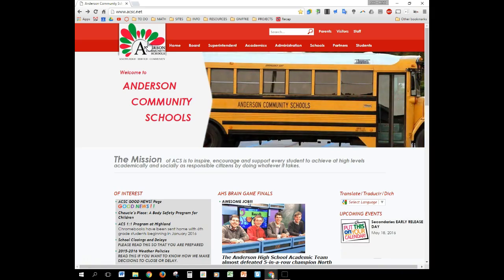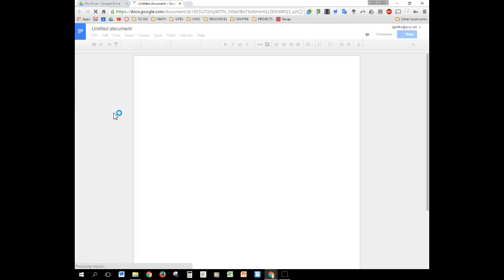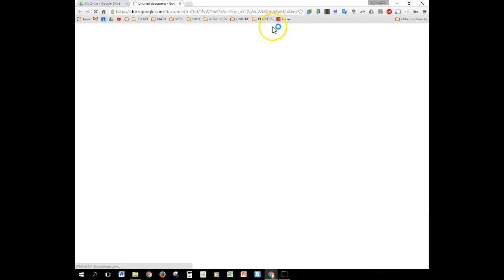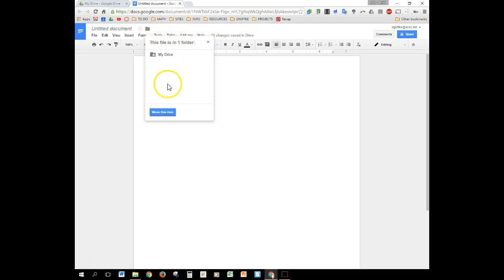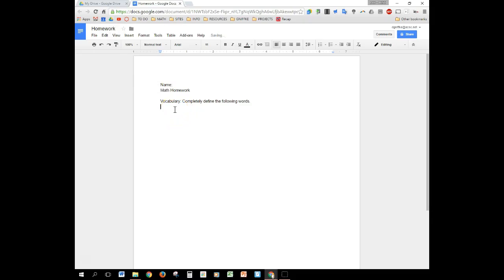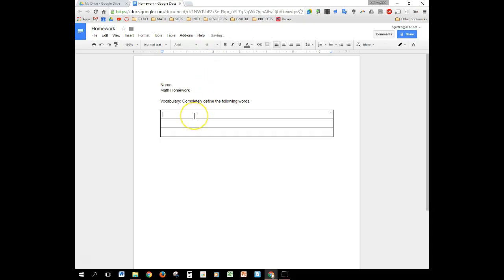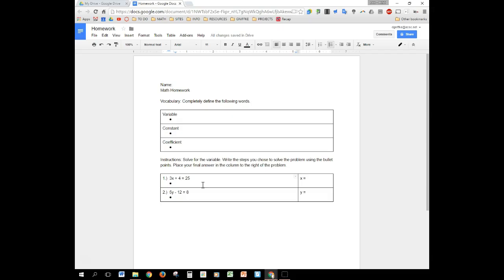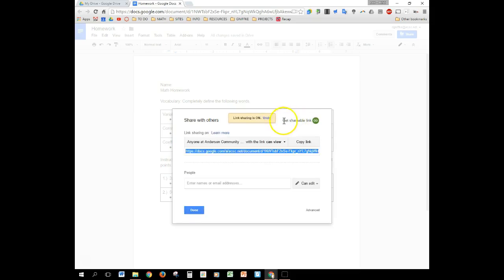Canvas - Creating a Doc for Use as an Assignment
Creating a Google Doc for use as an assignment in Canvas.